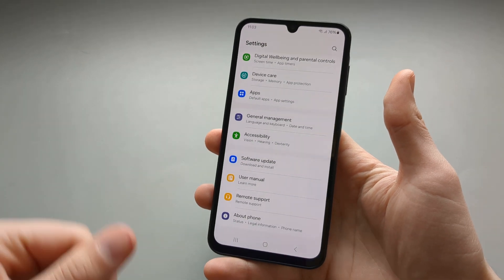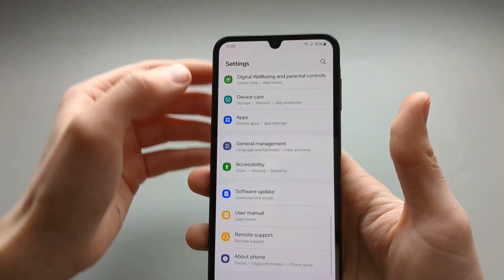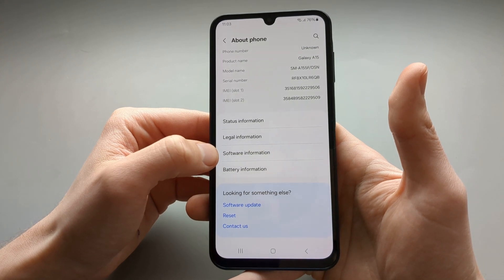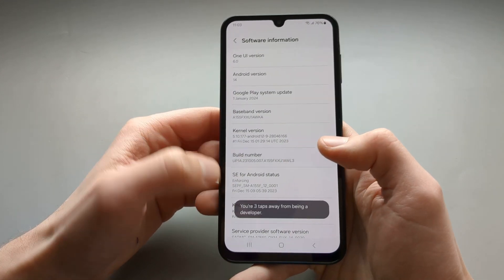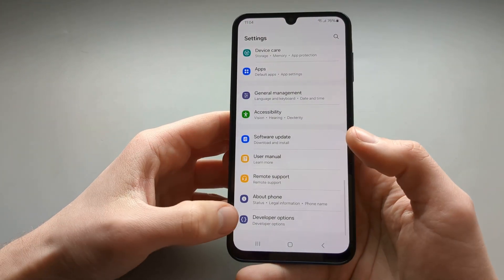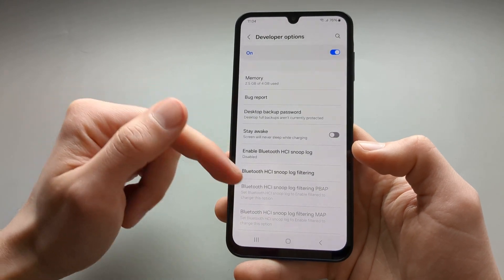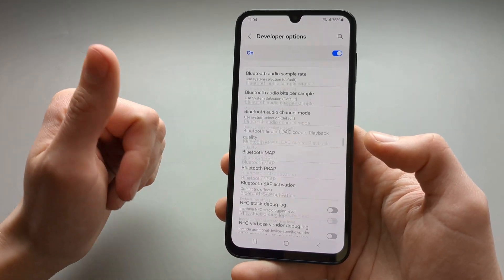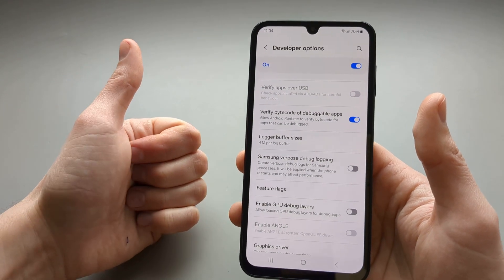How to Enable Developer Options On Samsung Galaxy A25